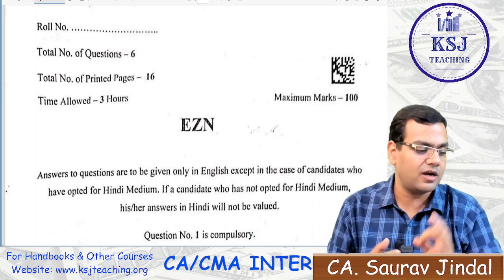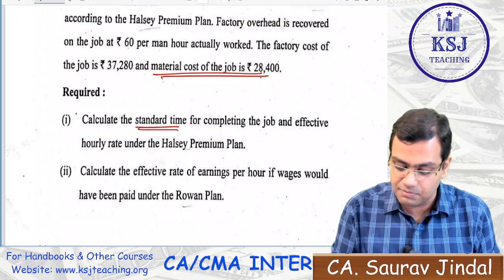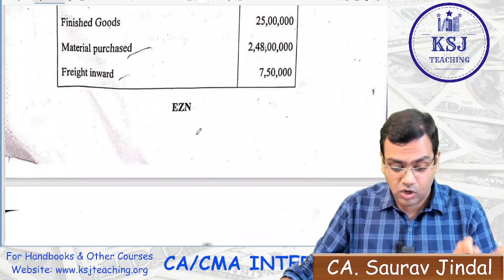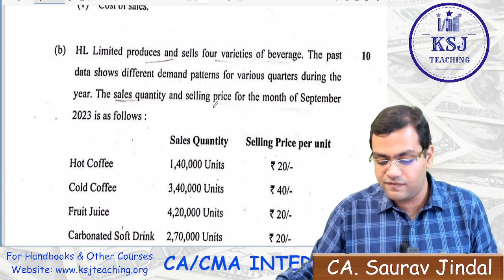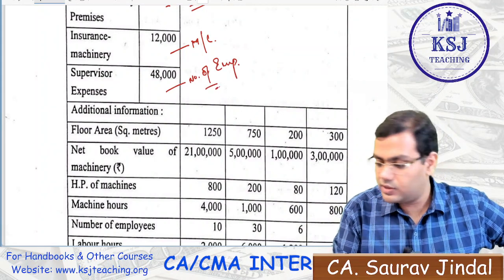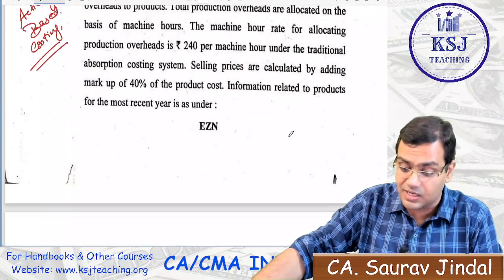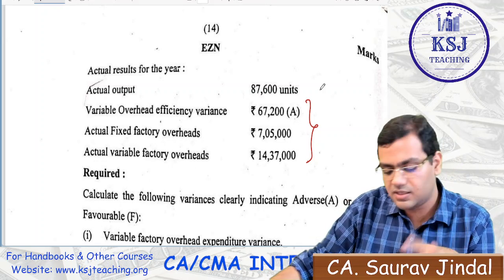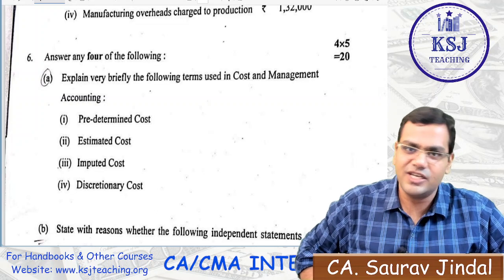CA Inter Costing Nov.,23 Paper Review | CA Saurav Jindal | KSJ Teaching